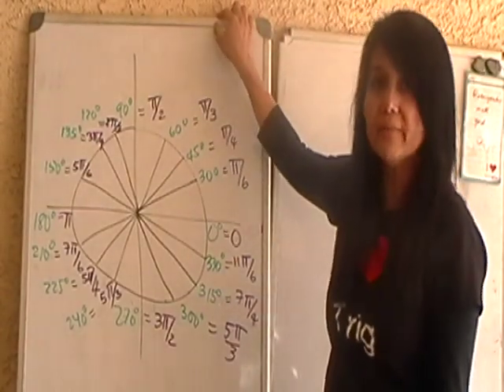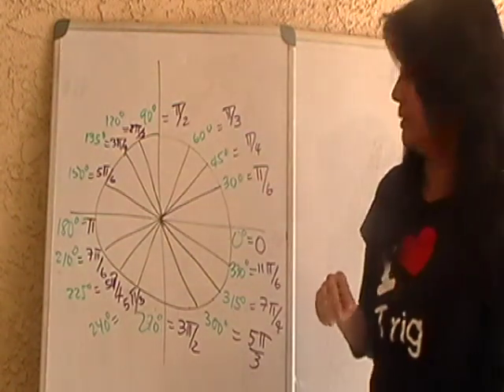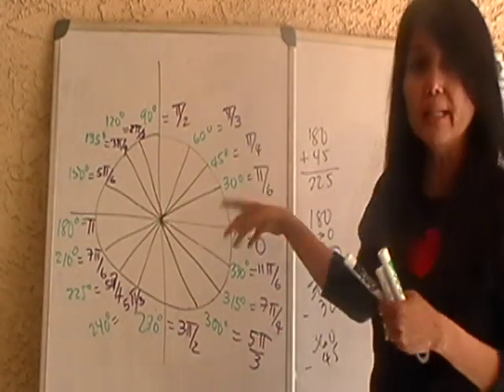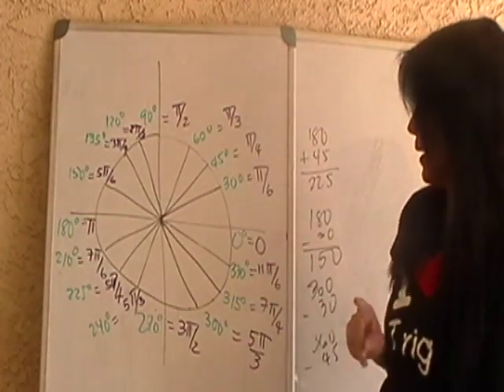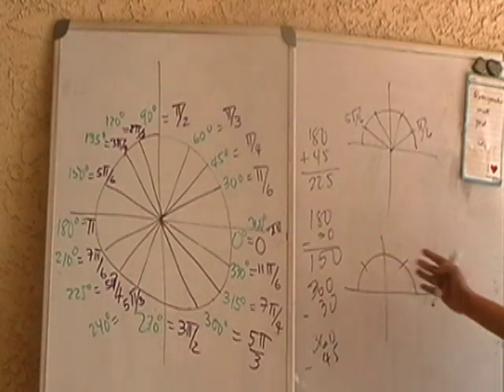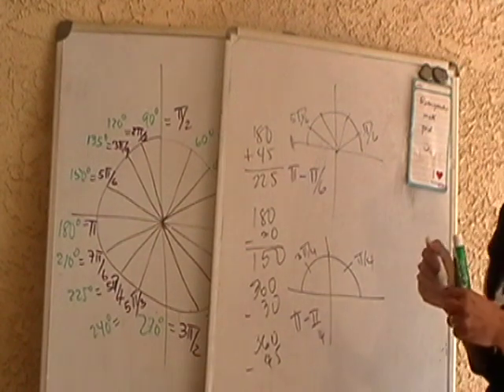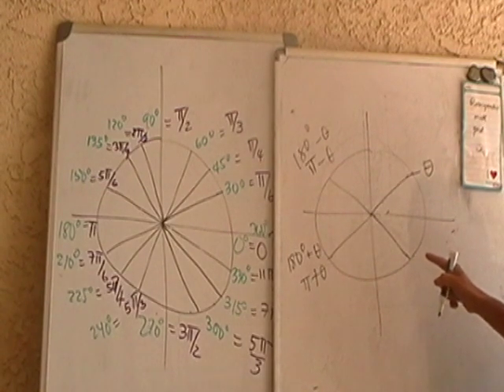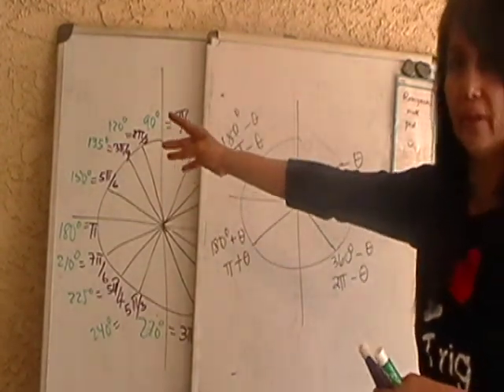Locating Multiples of Special Angles in Degrees and Radians